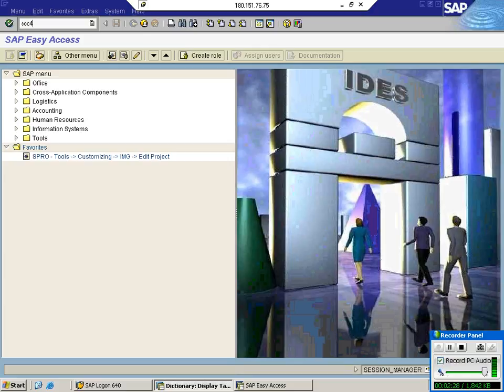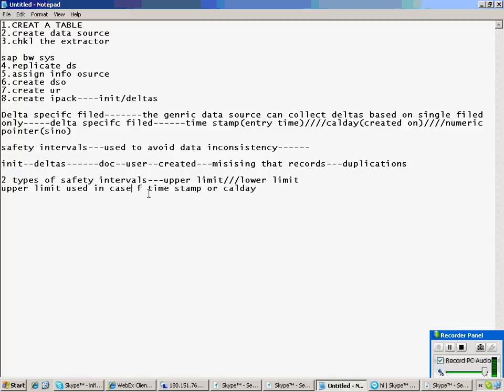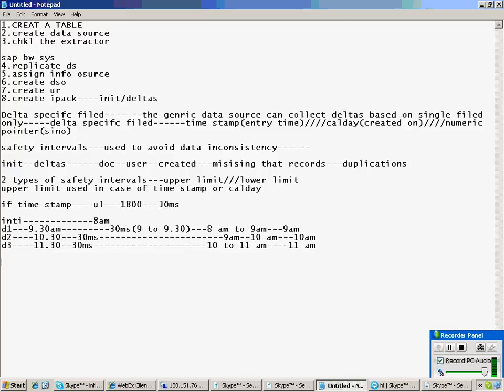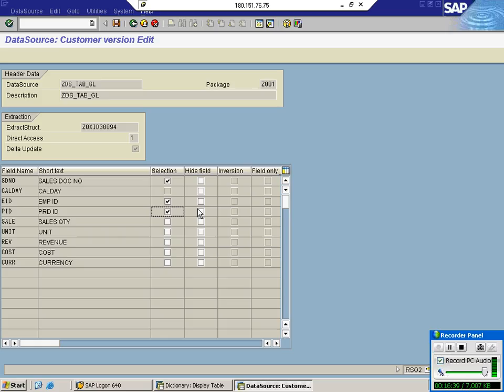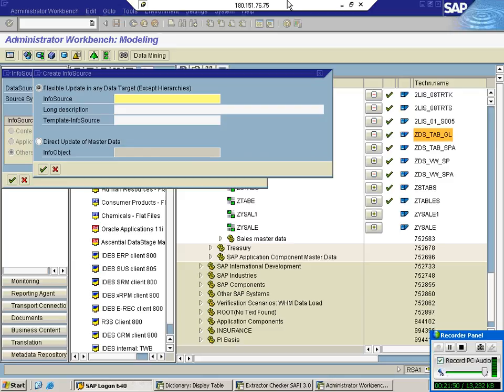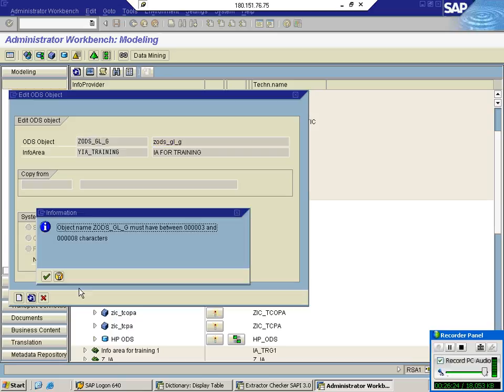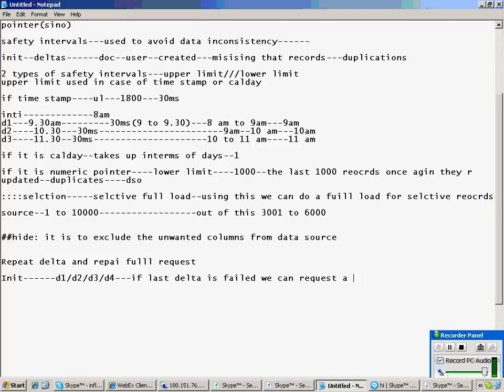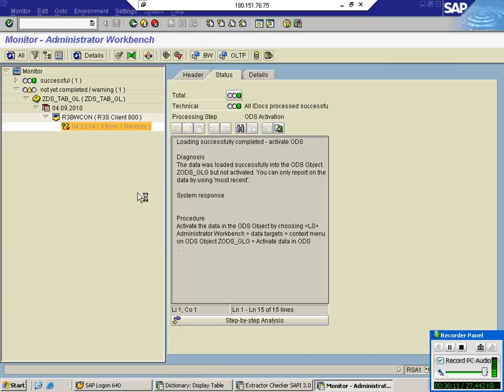BW 3.5 DATA EXTRACTION CLASS 3